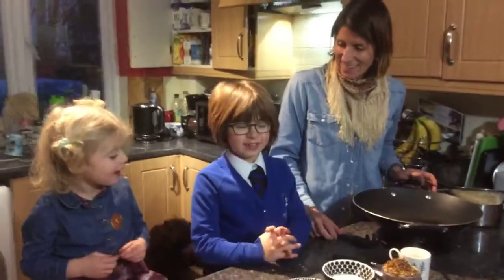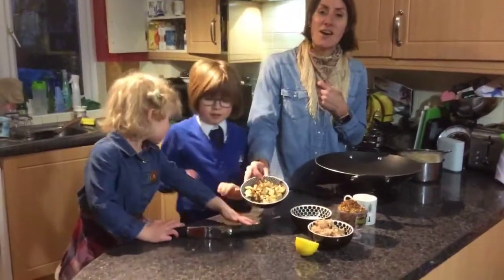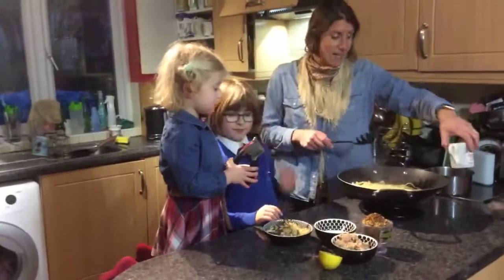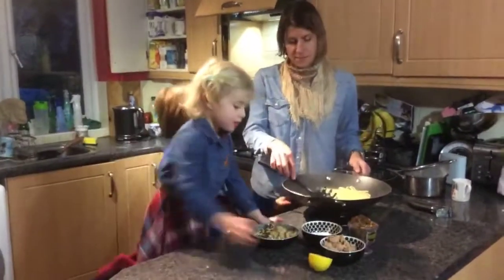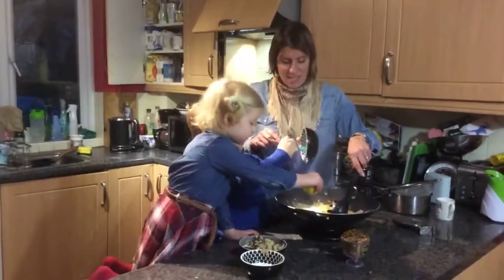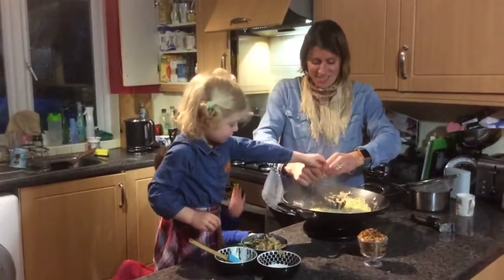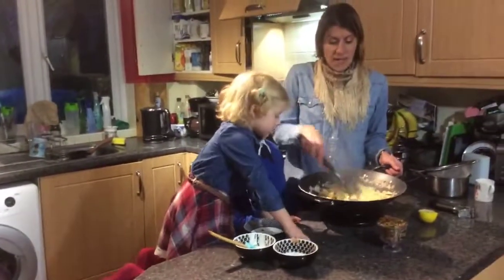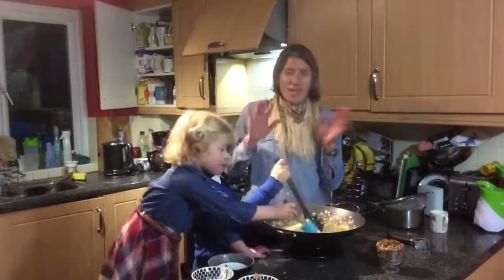Roasted Cauliflower & Tuna Spaghetti 09 01 2019